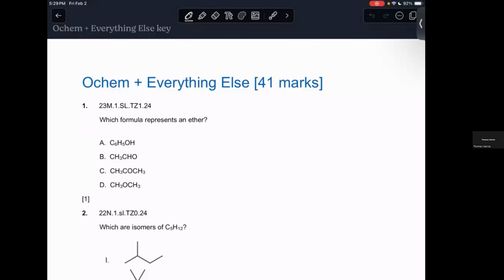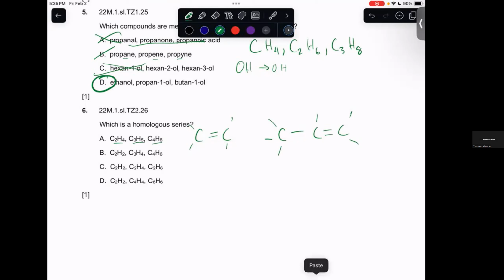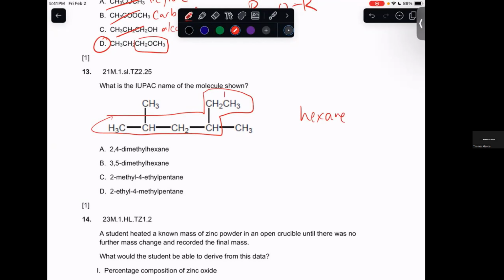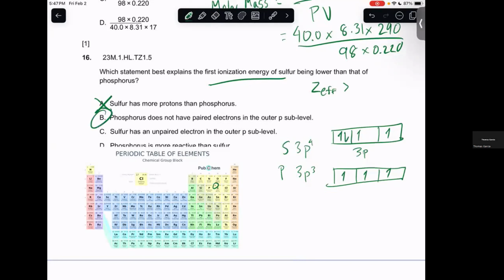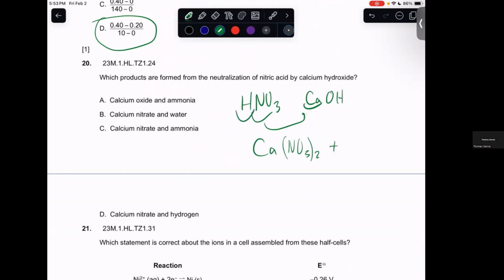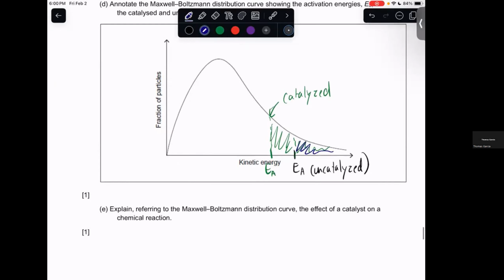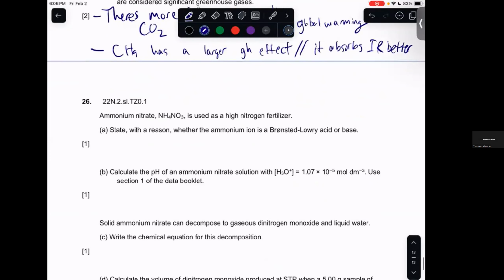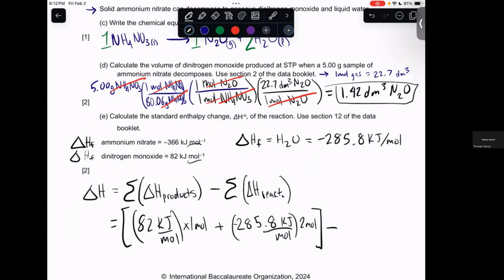Ochem + Everything else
Worked Test